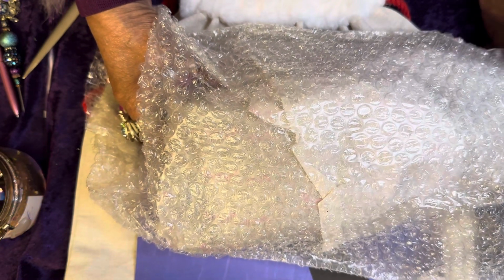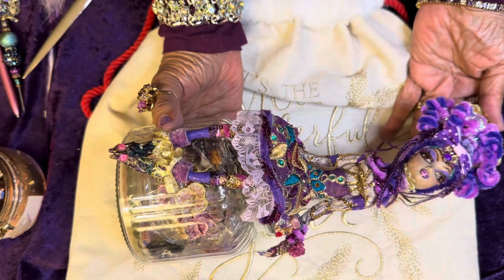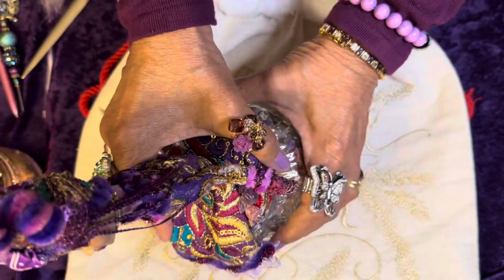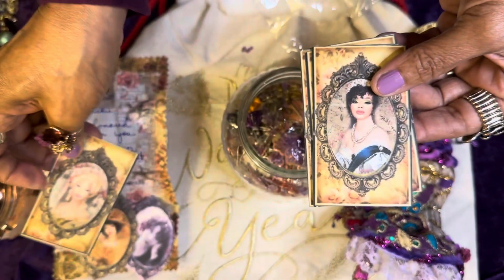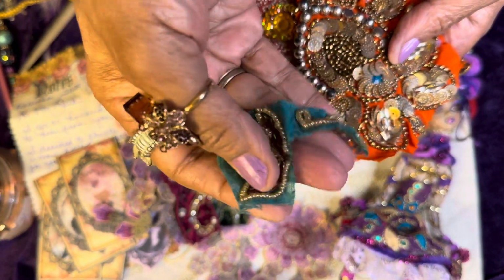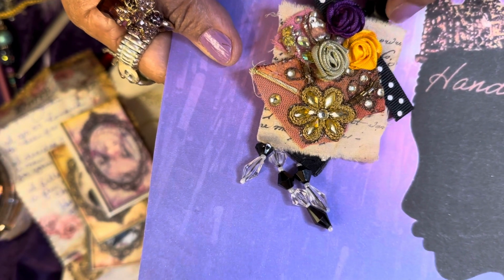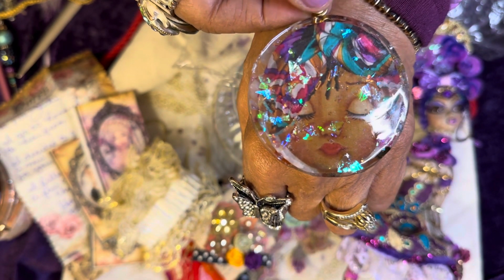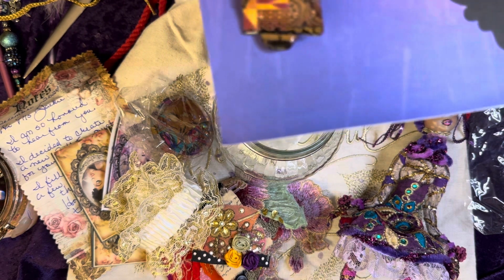PART 2- CHRISTMAS GIFTS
Sharon AKA Elegant Creations gifted me this ELEGANT DOLL JAR with gorgeous findings inside! Thank You So much Sharon - she sits with the Awesome Doll jars you have gifted me in the past. You are a GEM and I’m thrilled you are my Sister & Friend! 👩‍❤️‍👩🫶🏽💜👸🏽